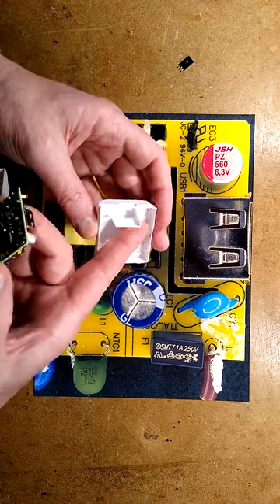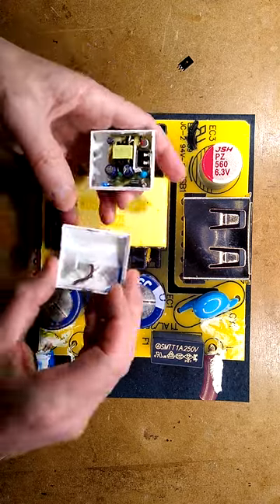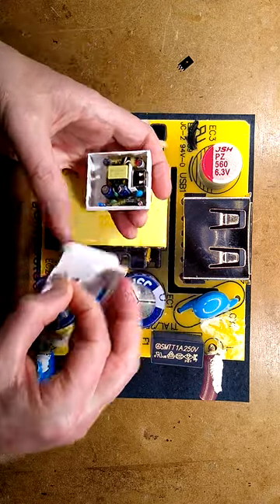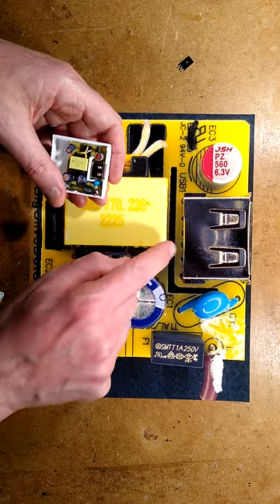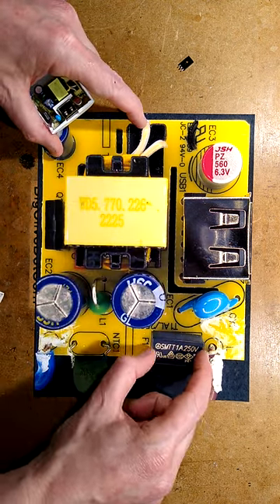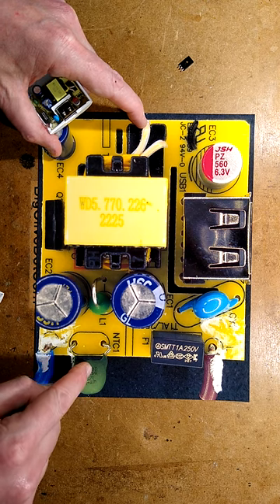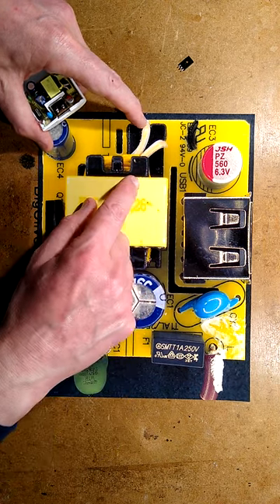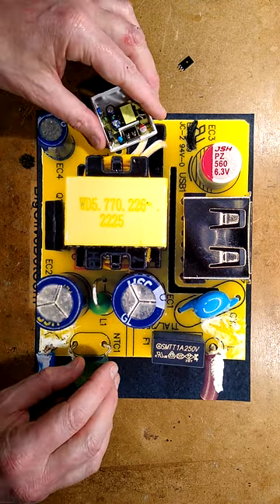Express IKEA USB review